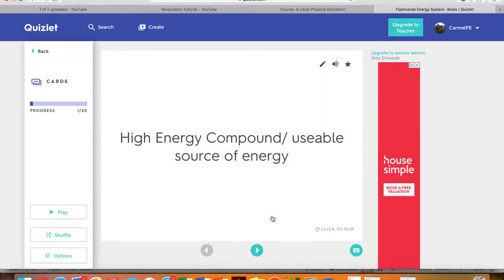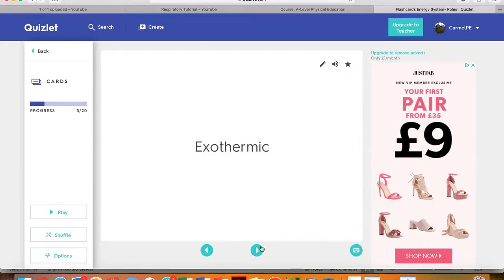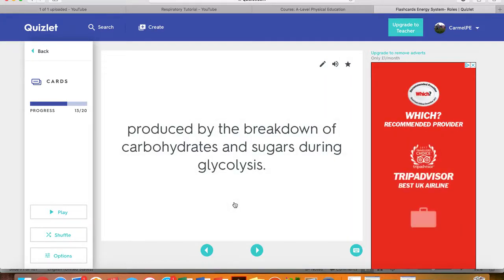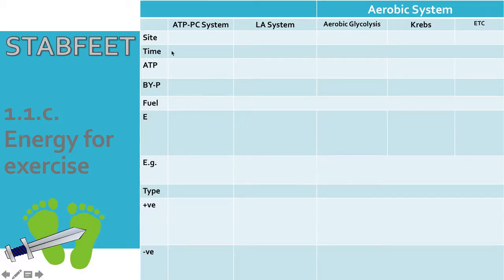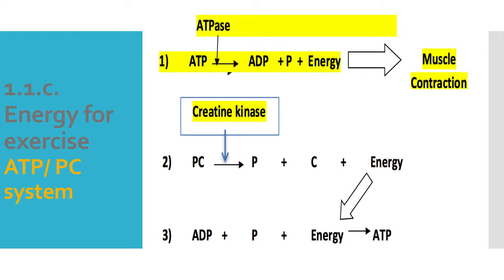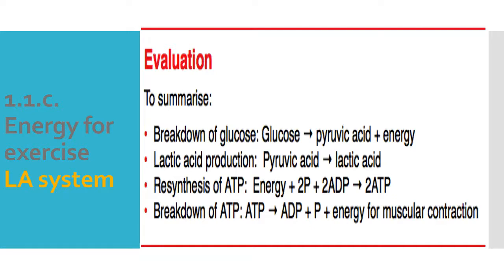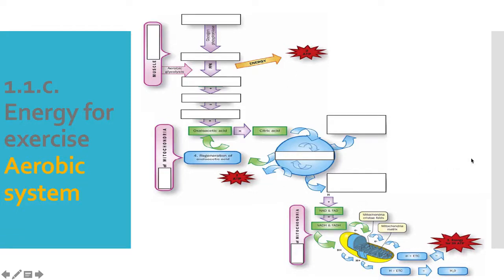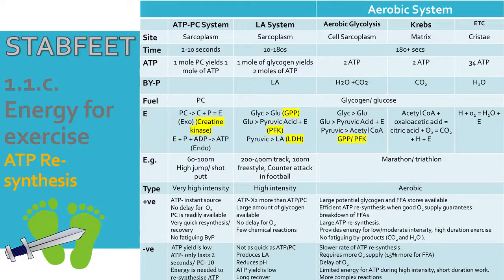Energy System Revision 1